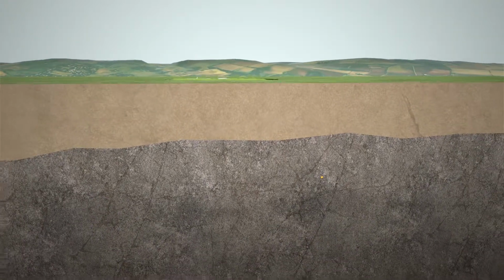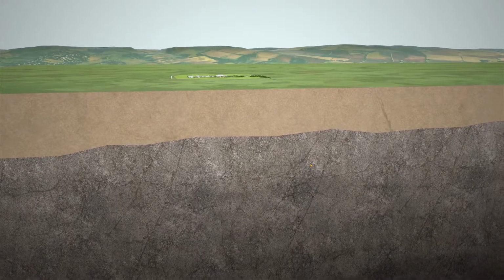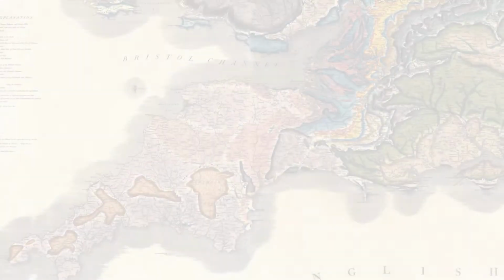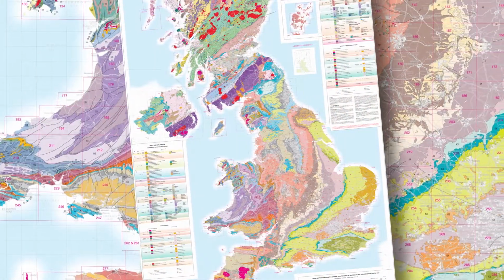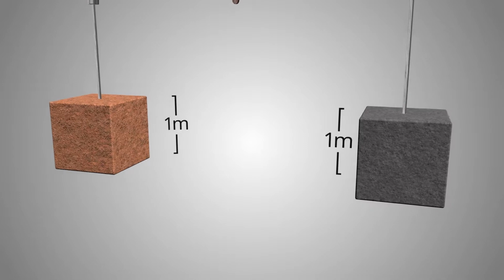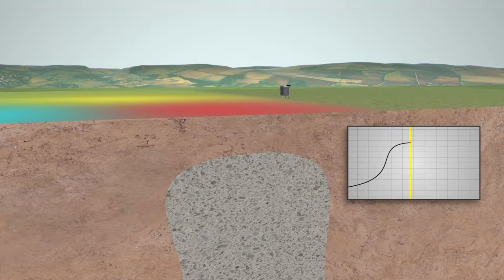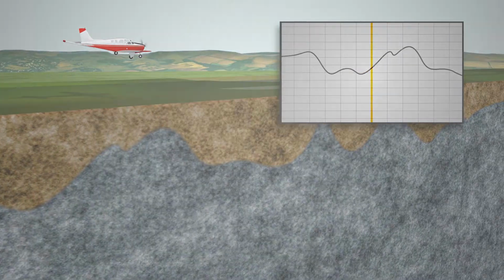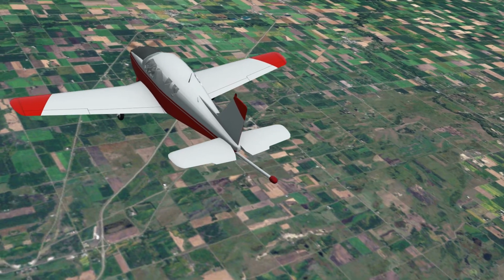Introduction to airborne geophysical surveying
Gathering data about rocks at depth is essential when searching for a suitable site to construct a geological disposal facility and geophysical instruments carried in planes can provide broad scale imaging of what lies beneath the surface.